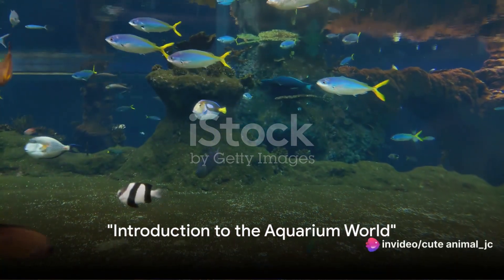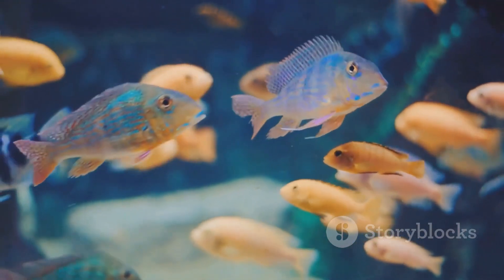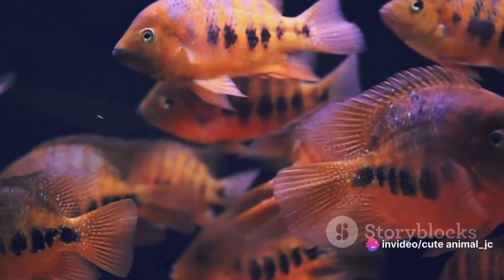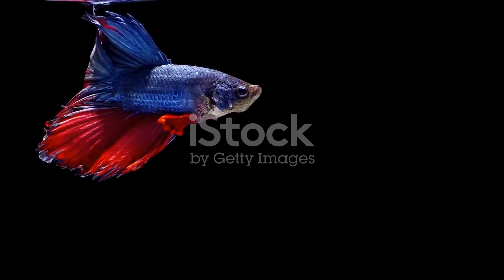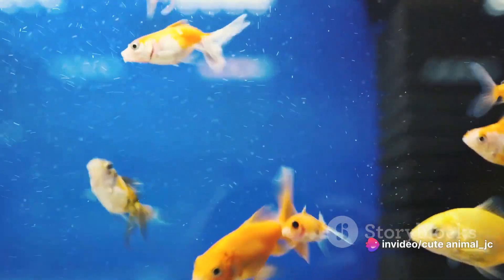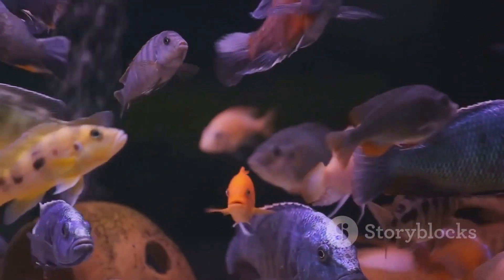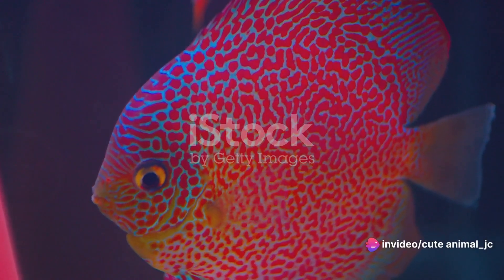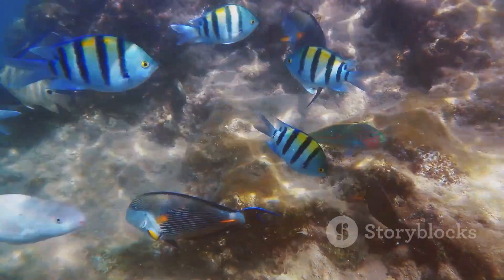colorful aquarium fish underwater rainbow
"Oddball Aquatics: Exploring Quirky and Unique Fish for Your Tank 🤪🐟"